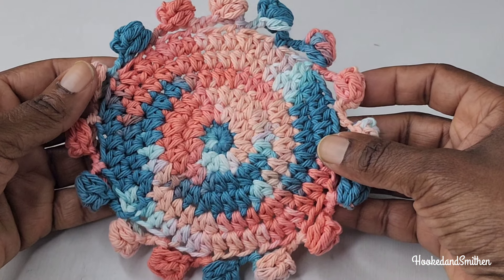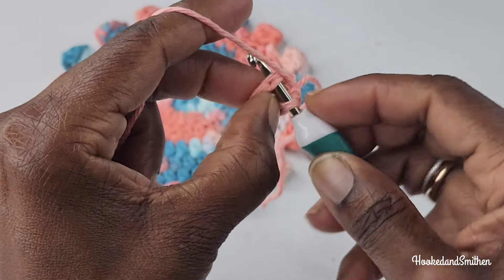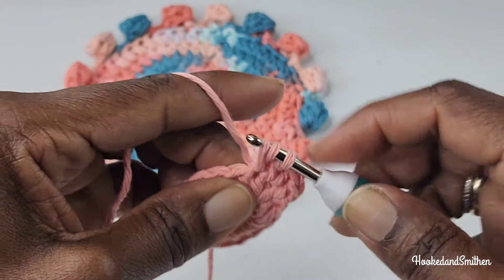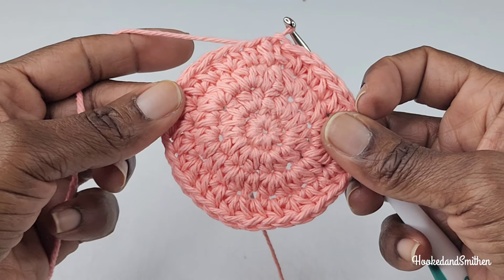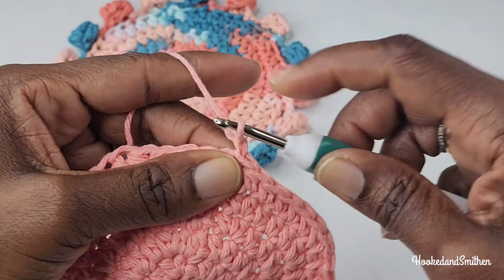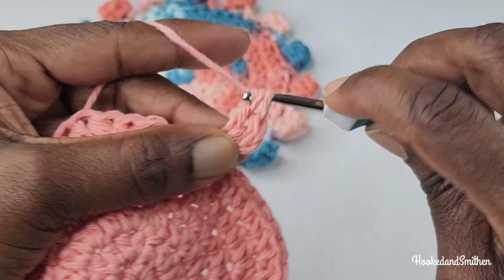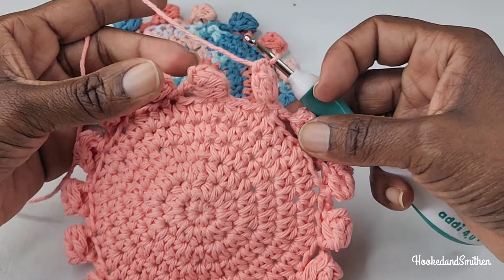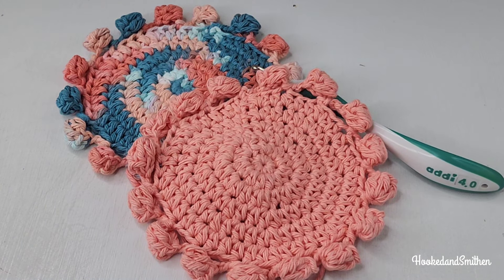EASY Crochet Coaster Tutorial | How to Crochet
Learn to crochet a popcorn coaster. step by step tutorial

Timestamp:
00:00 stitch intro
00:21 Rnd 1
01:34 Rnd 2
02:48 Rnd 3
03:41 Rnd 4
04:47 Rnd 5
06:09 Rnd 6
07:39 Rnd 7

 Lily Sugar n Cream 100% cotton #4 with 4mm hook

Gillian